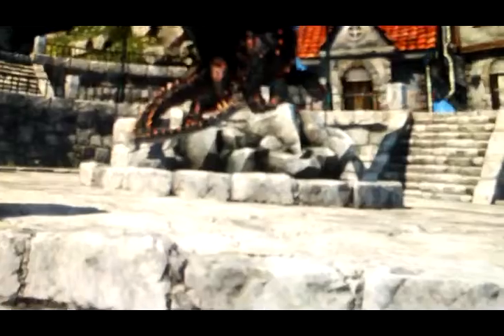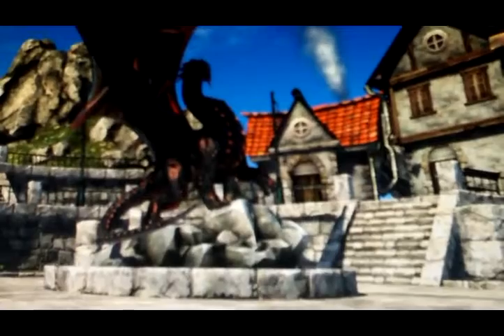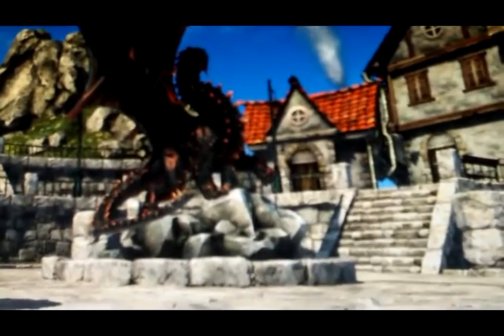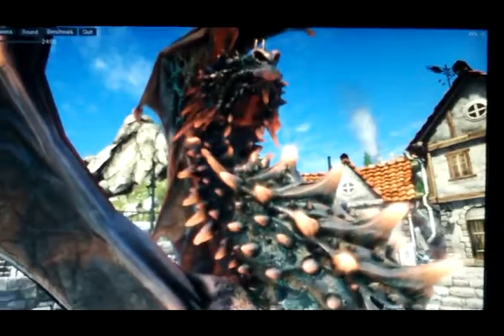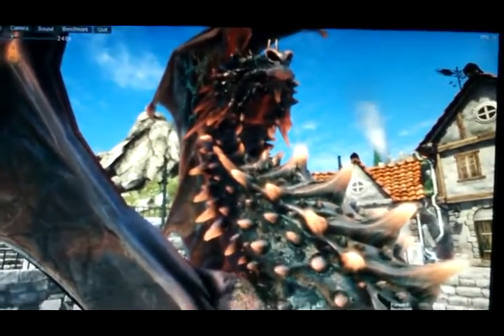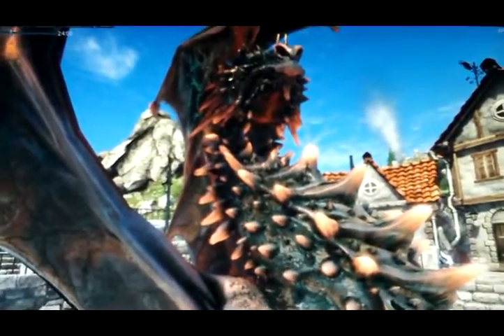DirectX 11 Tessellation Heaven Benchmark